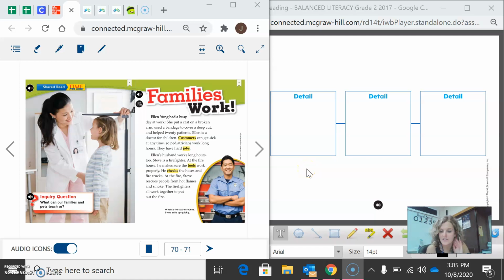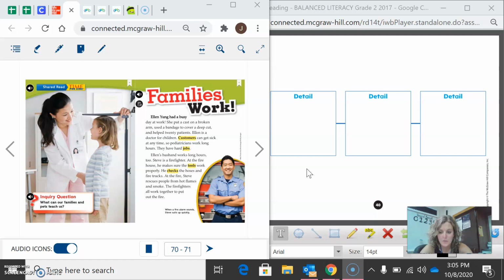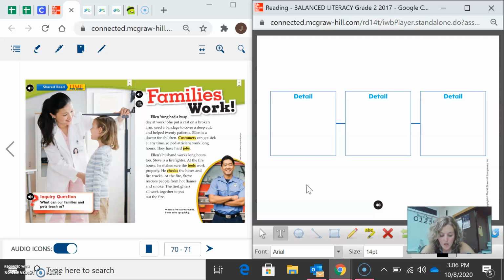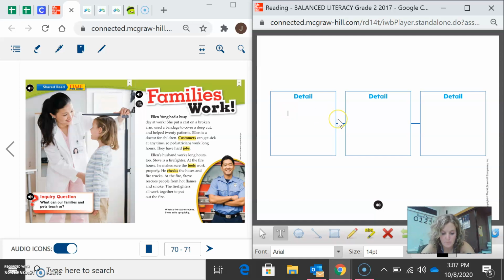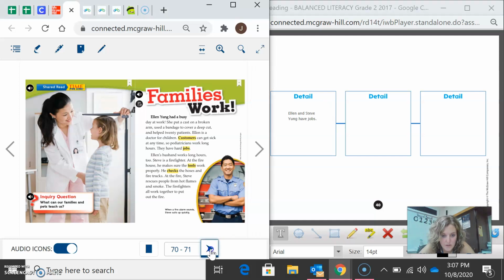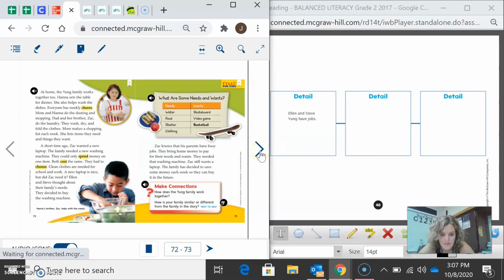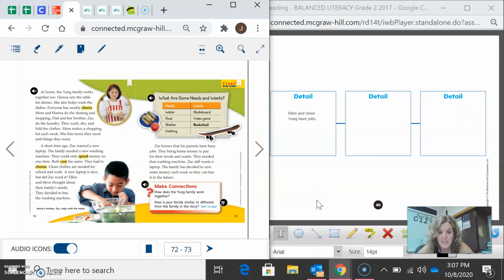key details-week 4